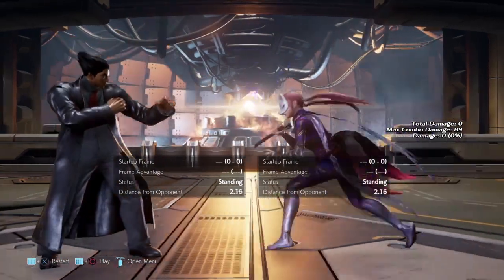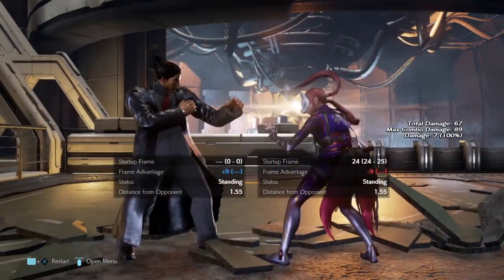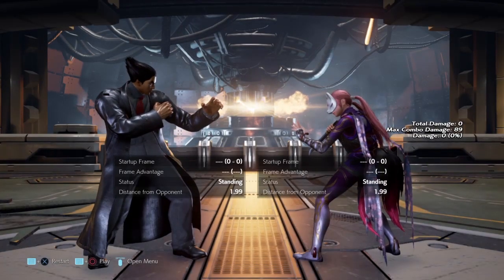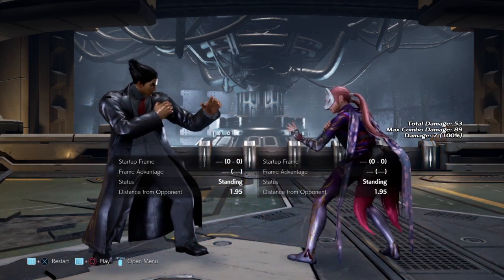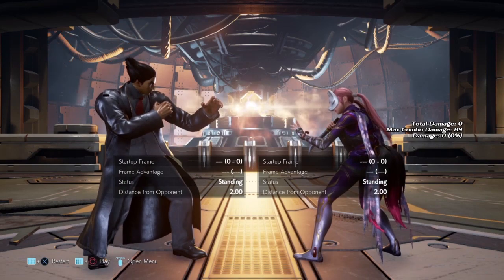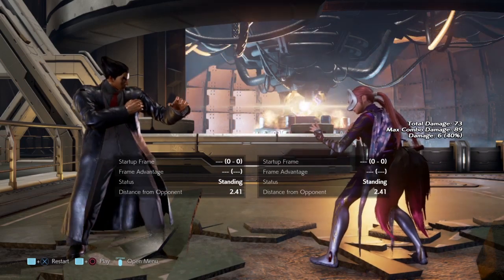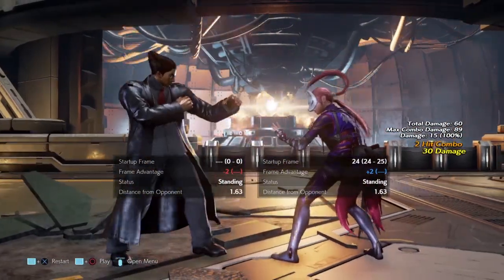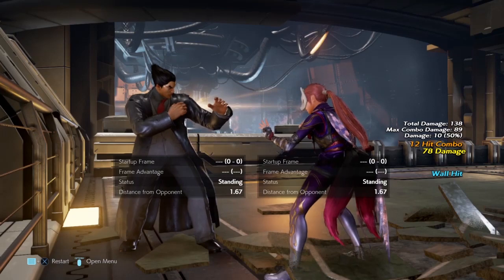Kunimitsu +8 jab frame traps explained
Help us getting better Audio and video capture hardware
(Members contributed a total of $80 so far)

Goals
Improve audio quality

improve the quality of videos